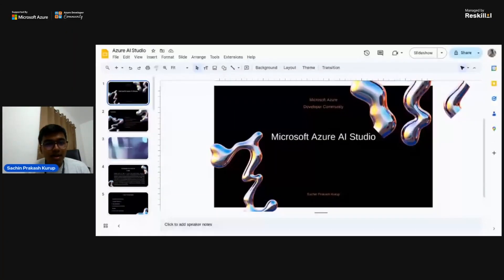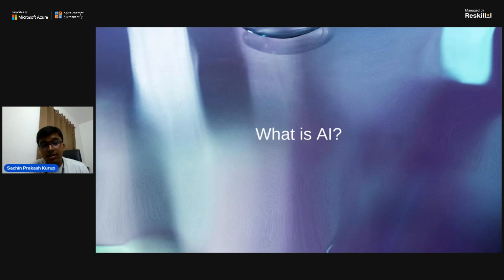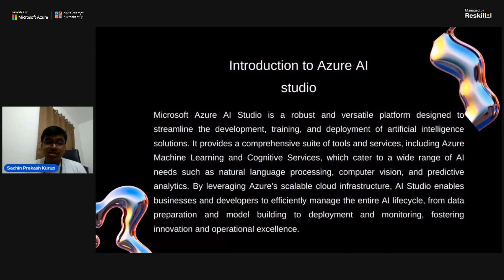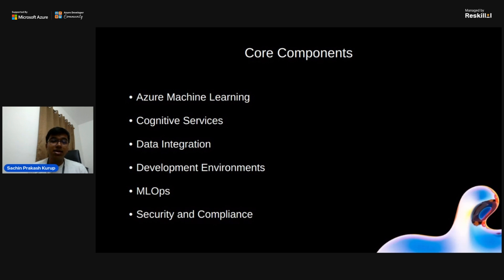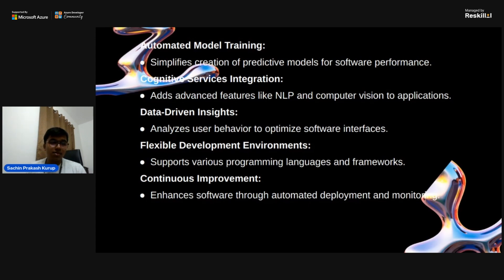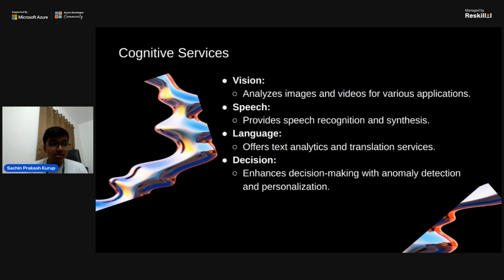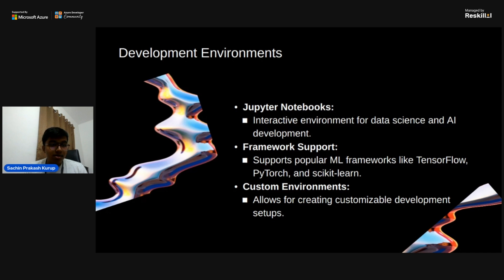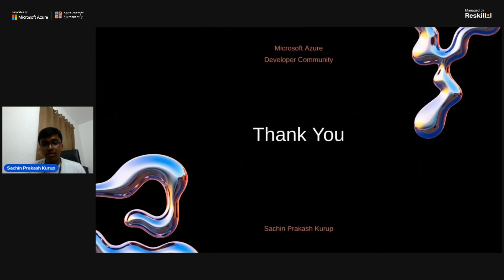Creating Your First AI Project in Azure AI Studio | Season of AI | Sachin Prakash Kurup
Join Sachin Prakash Kurup in this step-by-step guide to creating your first AI project in Azure AI Studio! Discover how to navigate Azure AI Studio's intuitive interface, build machine learning models, and deploy AI solutions with ease. Perfect for beginners eager to harness the power of Azure AI. Watch now and kickstart your AI journey!